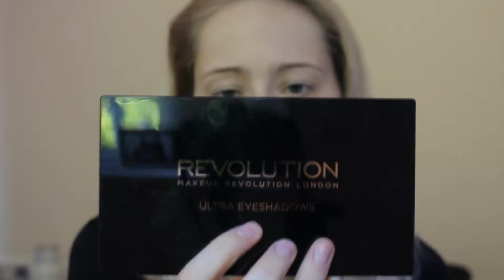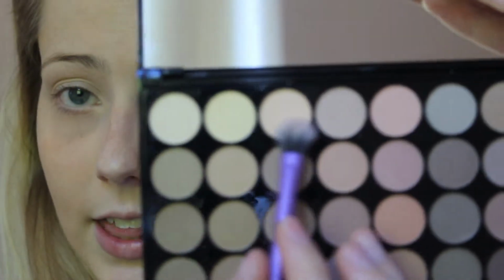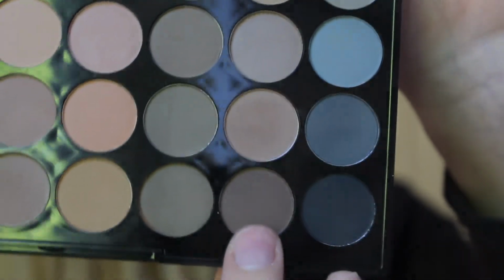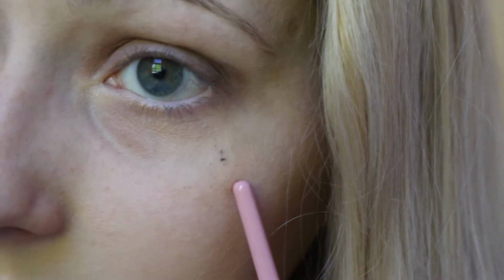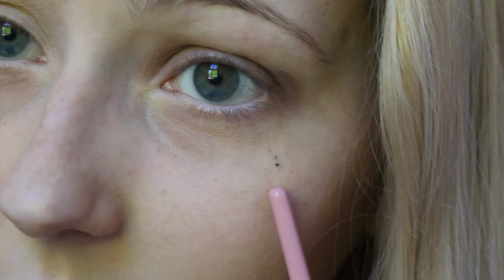Eyeshadows Do's And Don'ts